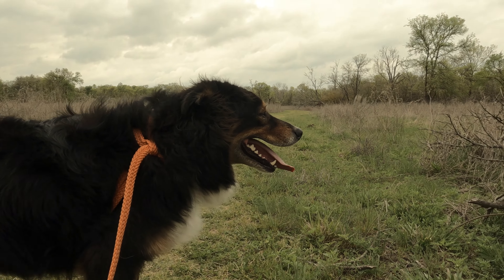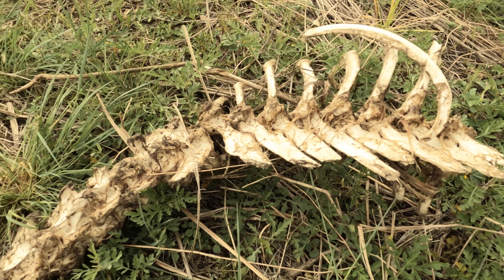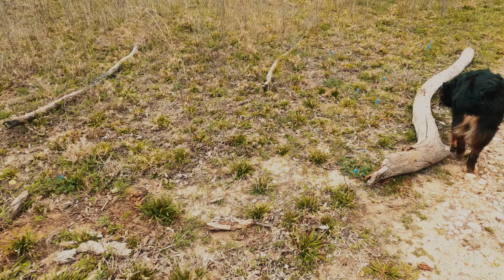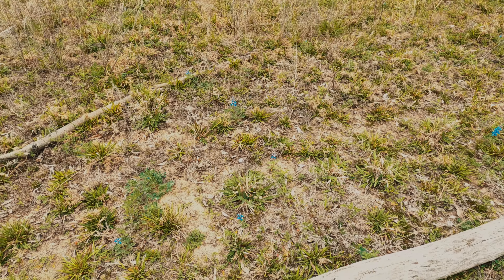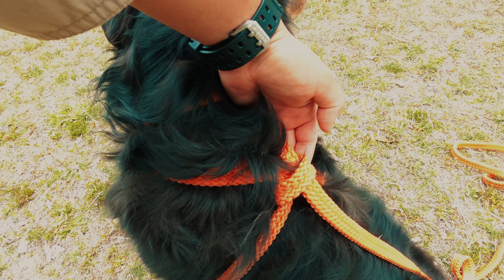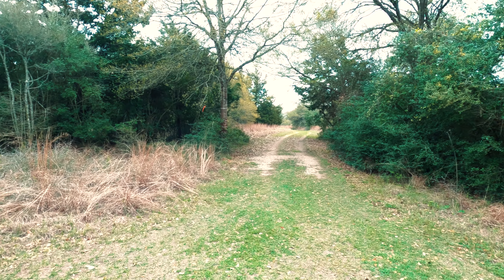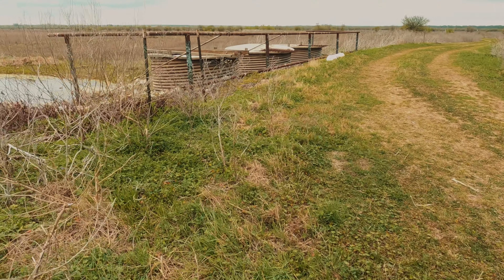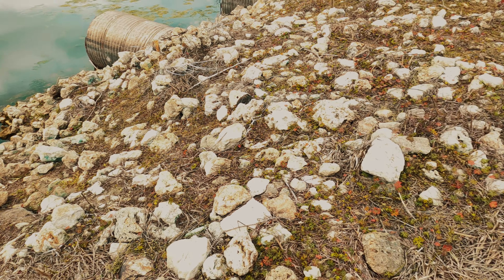Somerville Lake Trailway| Exploring the Primitive Campsite| Nature Walk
Join me and Bear as we explore the Somerville Lake Trailway.